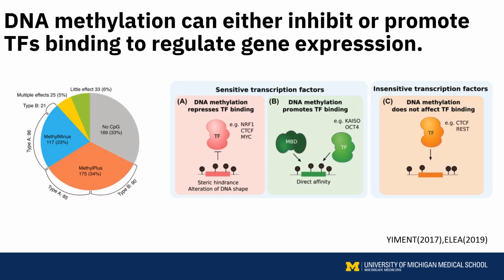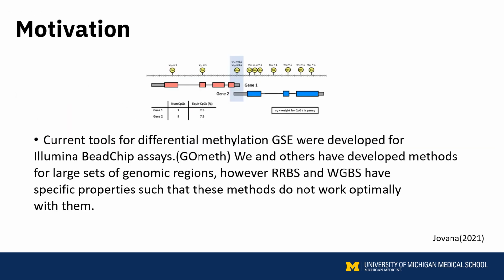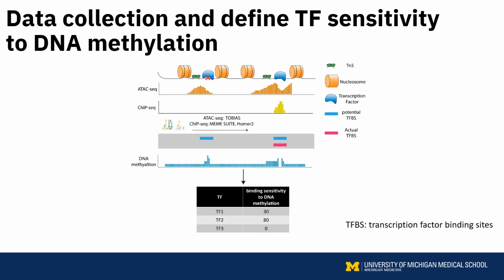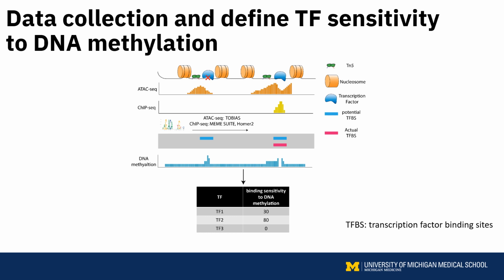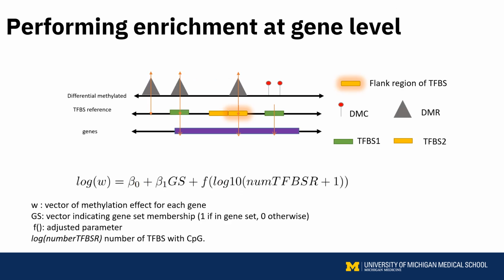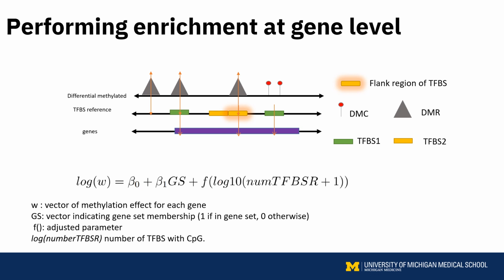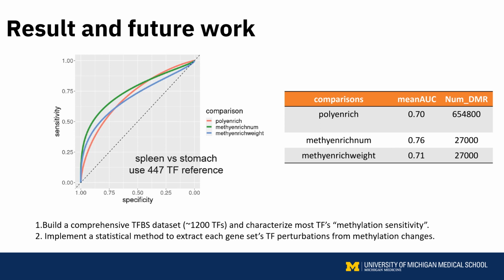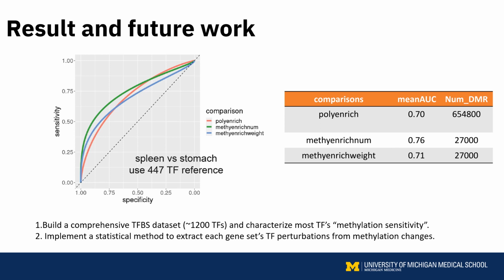METHYENRICH - GENE SET AND TRANSCRIPTION FACTOR ENRICHMENT... - Shiting Li - RSG - RSGDREAM 2022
METHYENRICH - GENE SET AND TRANSCRIPTION FACTOR ENRICHMENT DESIGNED FOR DNA METHYLATION HIGH THROUGHPUT SEQUENCING DATA. - Shiting Li - RSG - RSGDREAM 2022